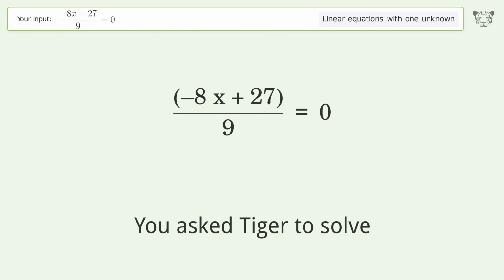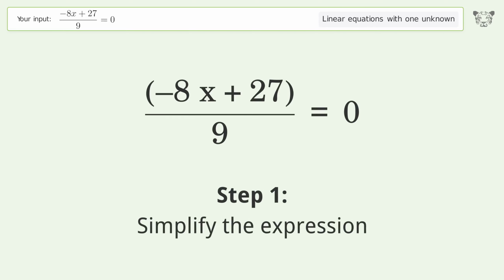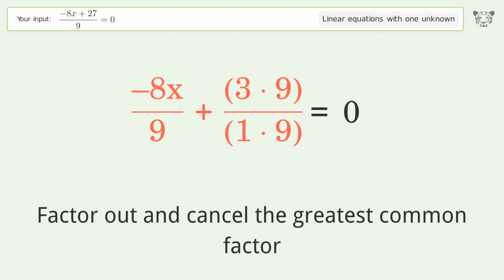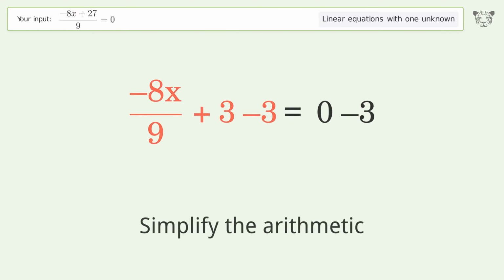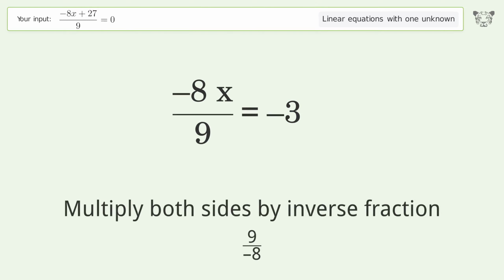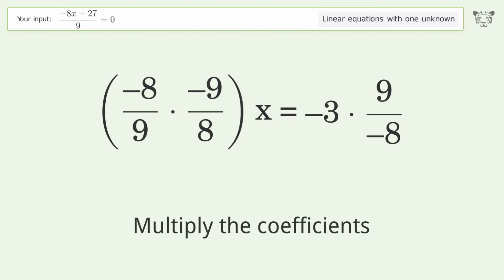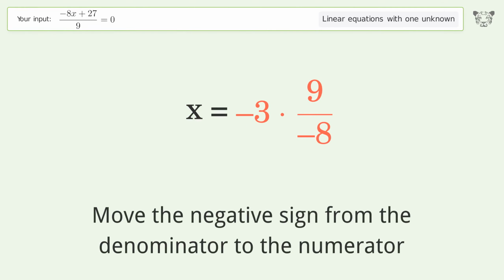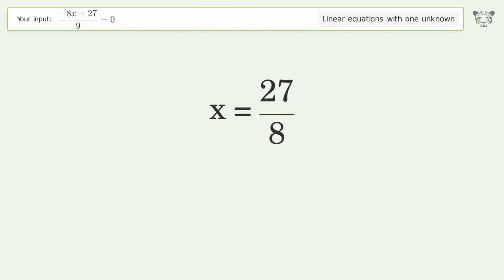Linear equation with one unknown: Solve (-8x+27)/9=0 step-by-step solution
for a step-by-step and more tips and tricks for dealing with linear equations with one unknown.